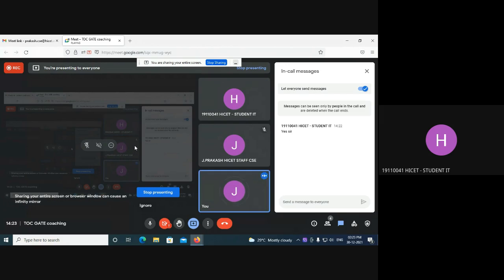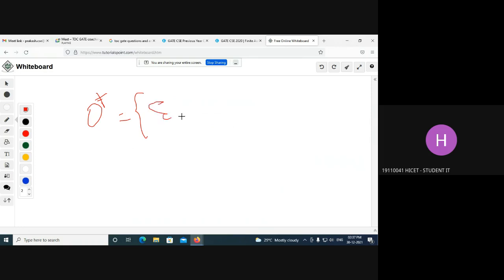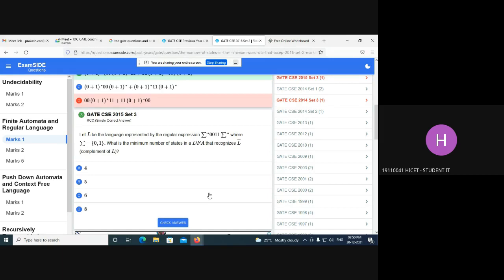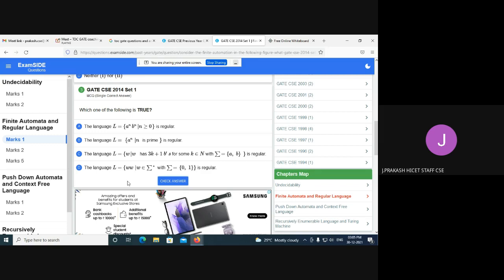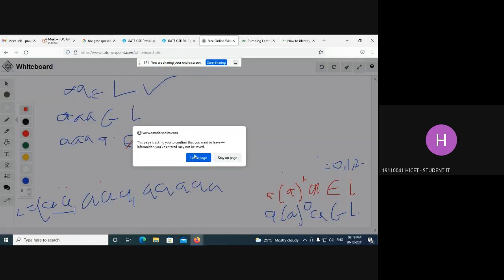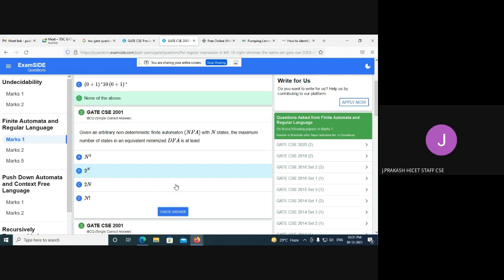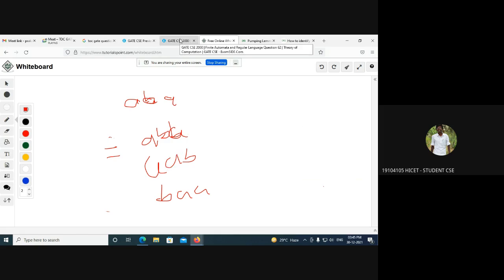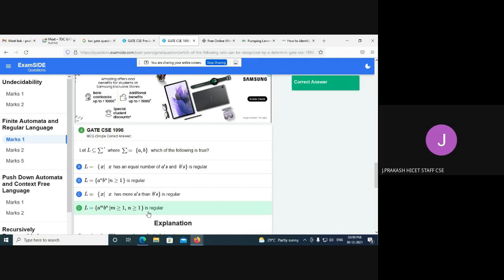Compiler Design and Theory of Computation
This session is intentionally created for the betterment of learning community to gather knowledge in the specific topic on Compiler Design and Theory of Computation to get ready for Technical competitive exams.

Session Handled by: Dr.J.Prakash, Associate Professor, Department of Computer Science Engineering, Hindusthan College of Engineering and Technology , Coimbatore.